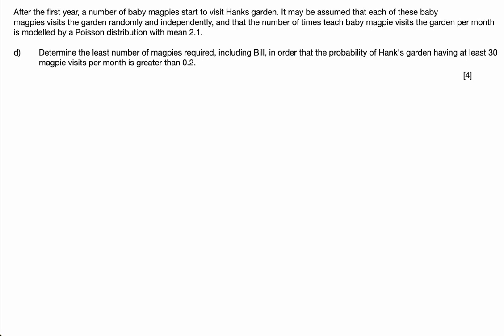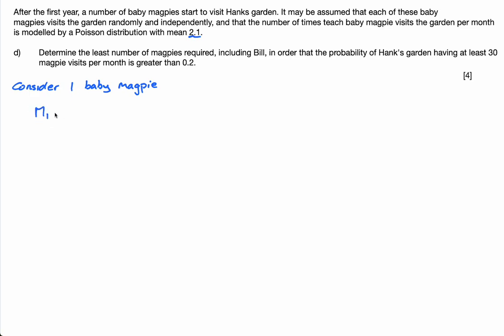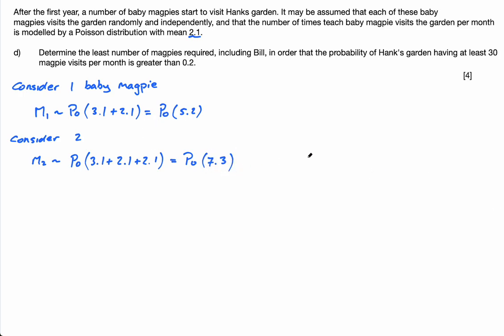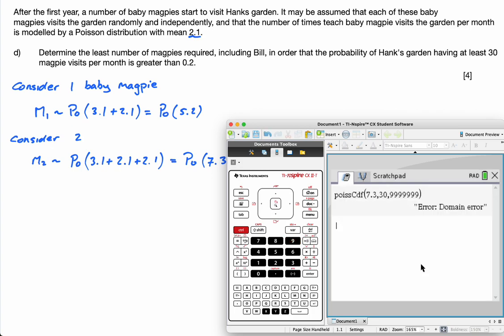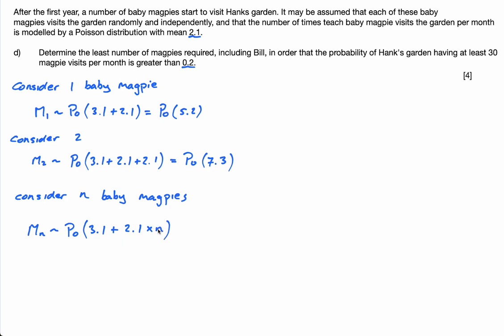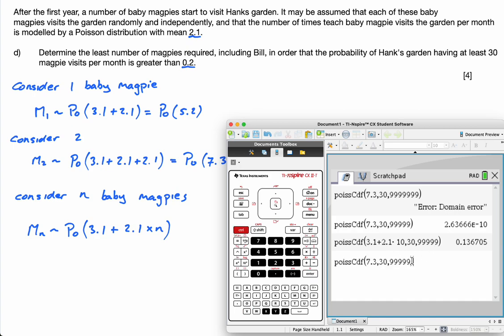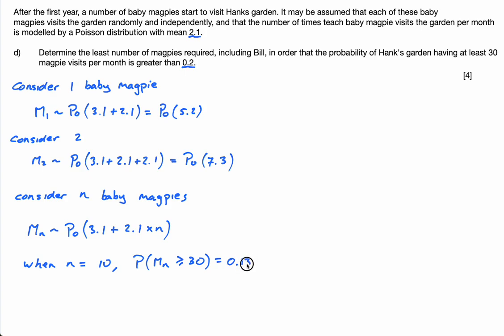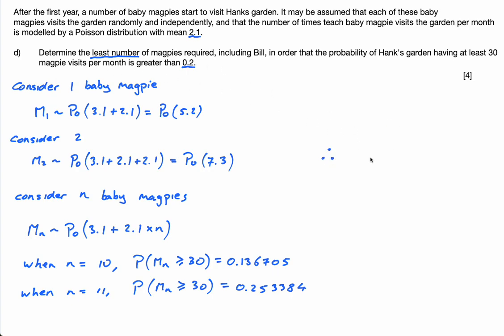AIHL 2021 May TZ2 P2 Question 5d